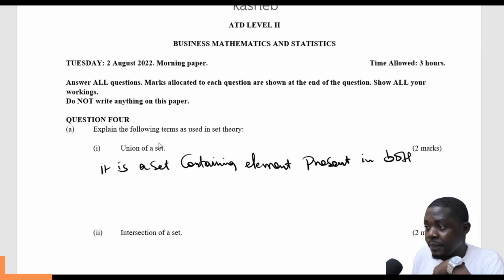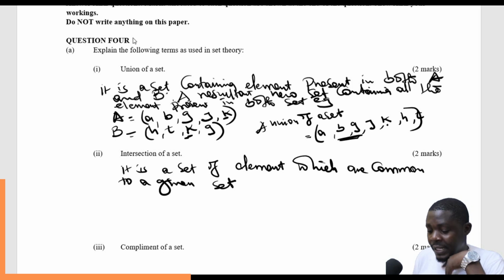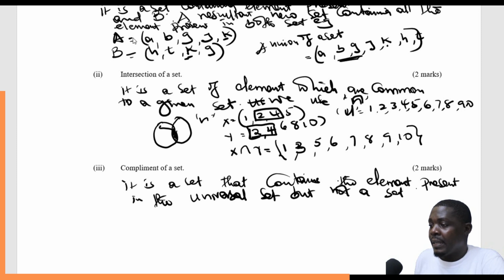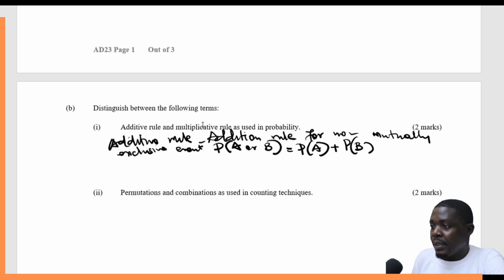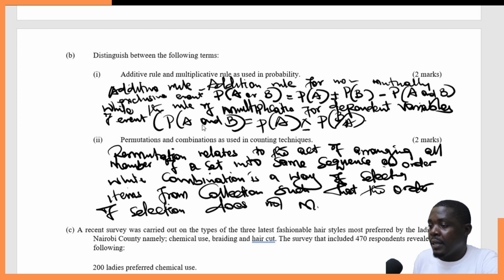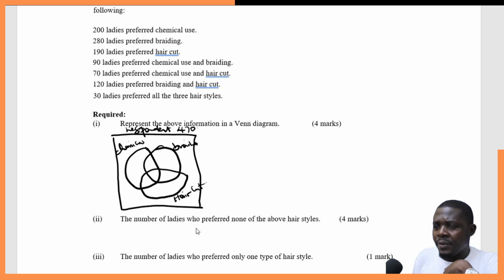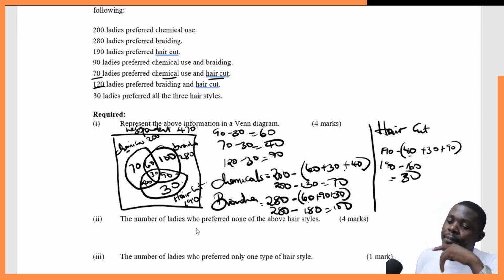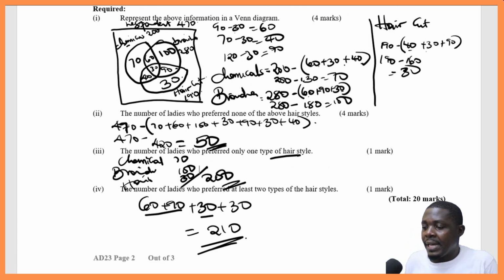ATD BUSINESS MATHEMATICS AND STATISTICS AUGUST 2022 Q4